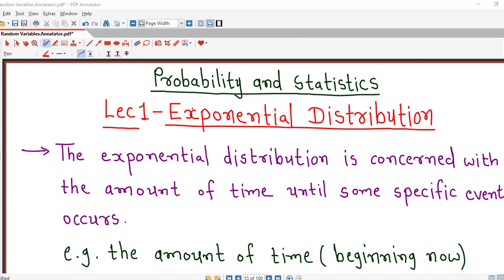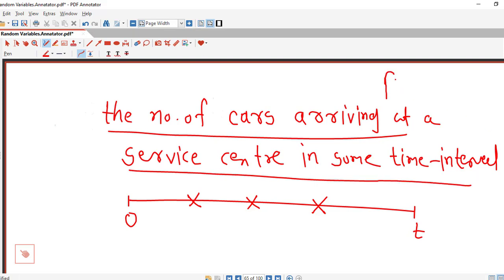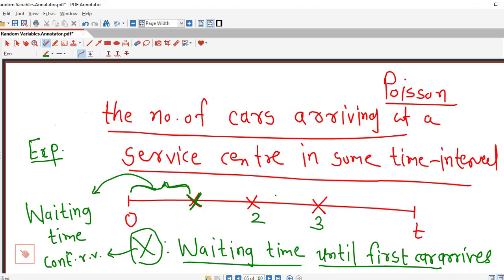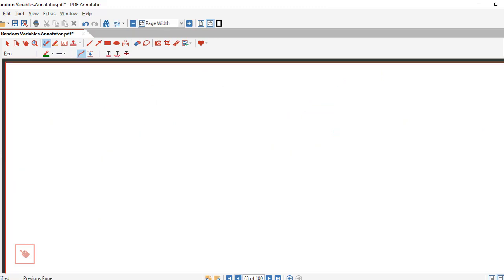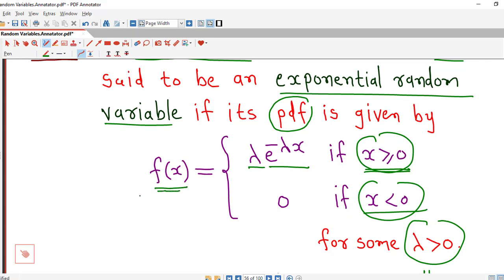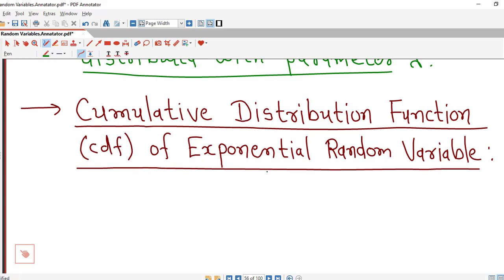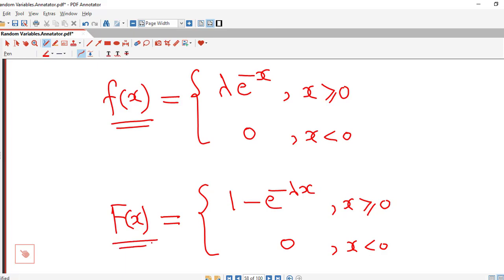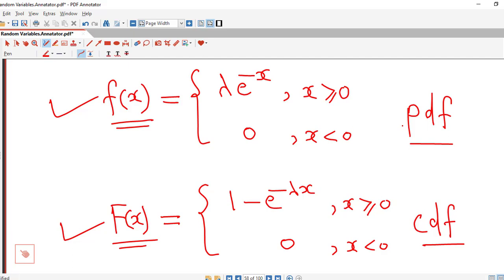Lec1/Exponential Distribution/Introduction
In this lecture, we discuss exponential distribution. We define exponential random variable and its distribution function.